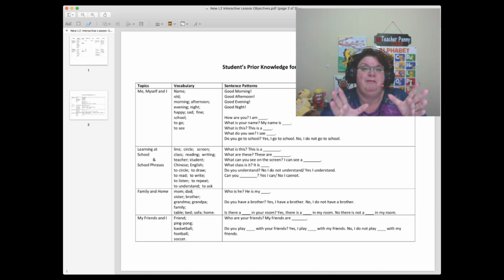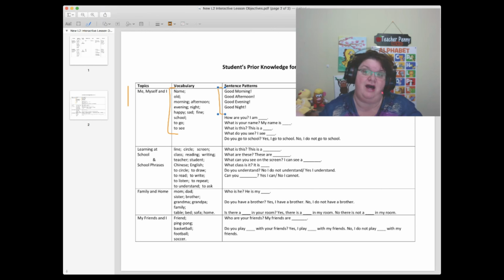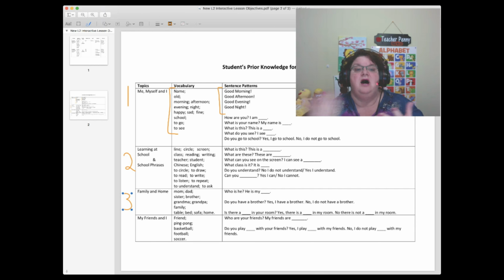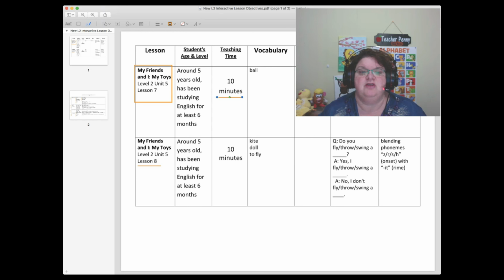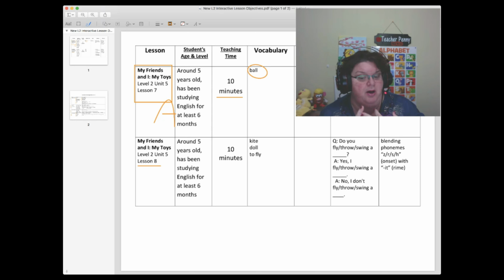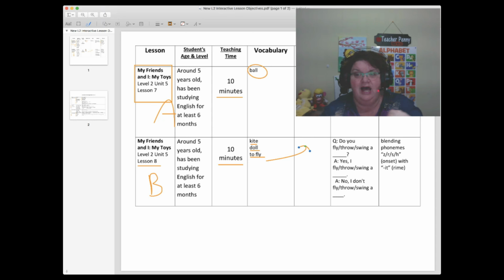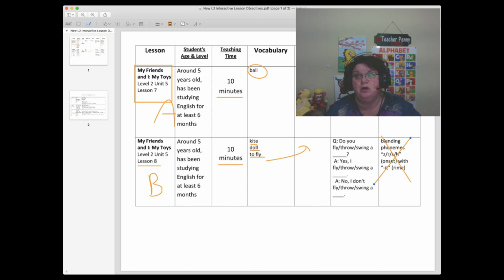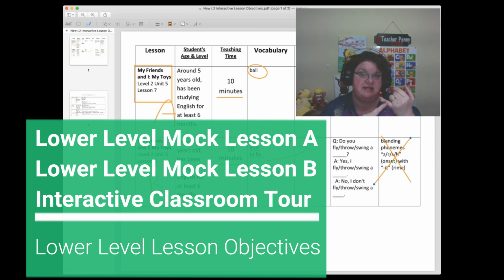VIPKID Lower Level Mock Class Lesson Objectives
VIPKID has new lessons out for the lower level of the Certification Center as of March 2019. This video goes through the lesson objectives for those lessons. What does the student already know and (more importantly) what do they NOT know. They give you a form but there there is no explanation of what it is and what it means to you.

You can do so by going on the VIPKID website where you signed up (the portal) and clicking on "My Account" in the top right corner. There is a place there to add a code from a referring teacher. Please enter code PENNY0008 (Penny zero zero zero 8). Once you do this, let me know and I will send you more information to help you through each step.

As my referral, you get my personalized help, access to private coaching sessions and to the exclusive VIPKID Bootcamp on my website with extensive training materials to help you through the process.

If you have been hired, please join VIPKID Teachers Hired.